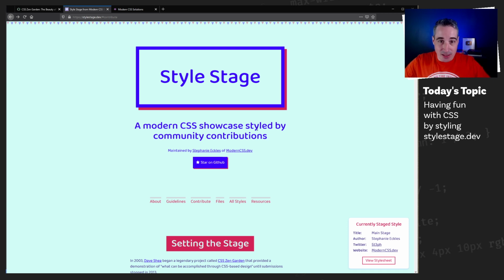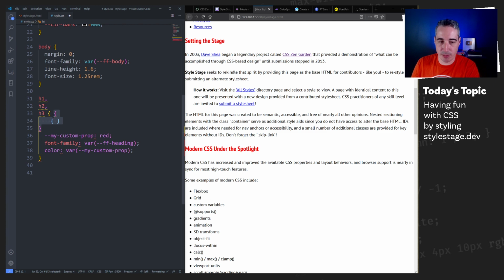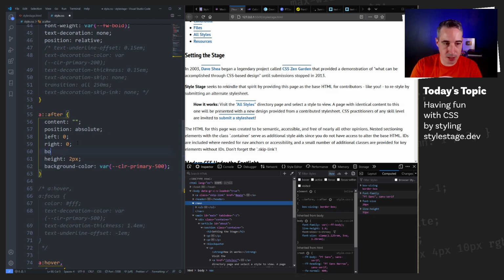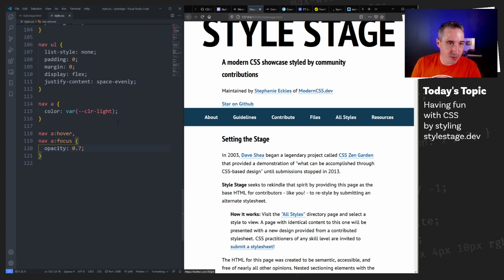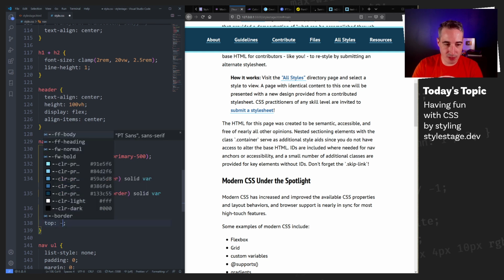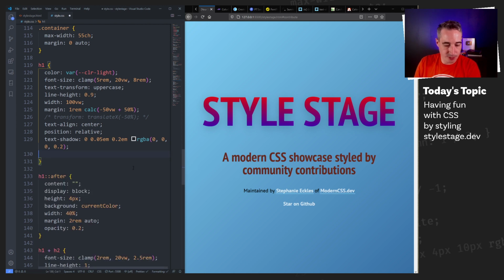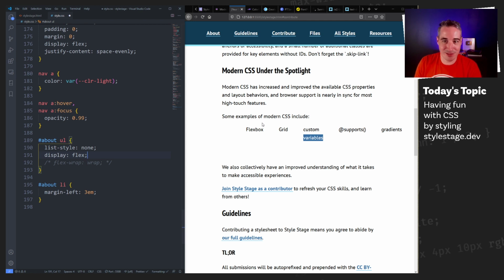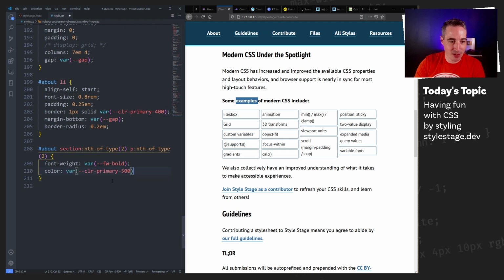Having fun with CSS - styling stylestage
stylestage.dev is a modern take on CSS Zen Garden. I wanted to take a stab at it, and figured I'd invite you along for the ride 😊